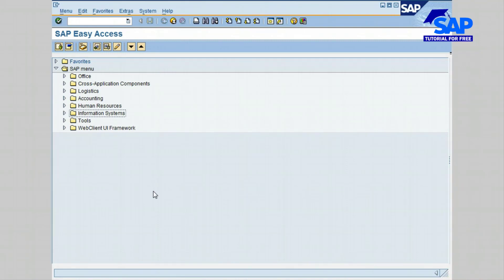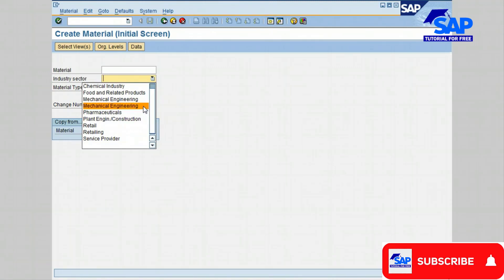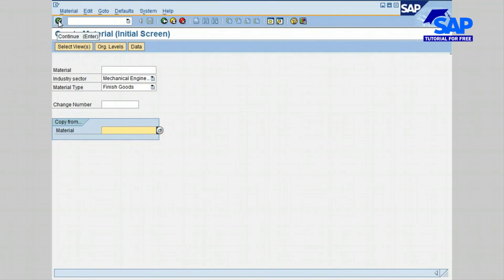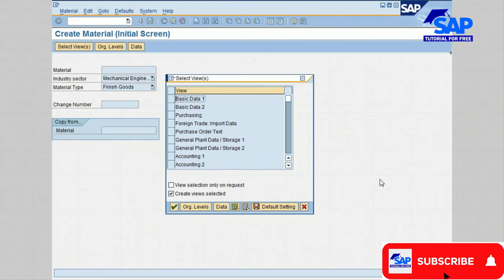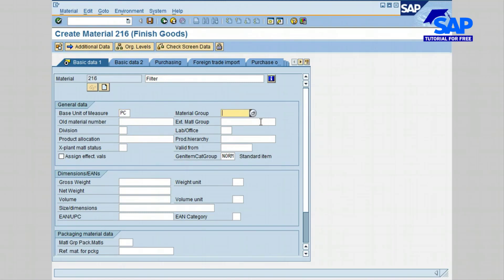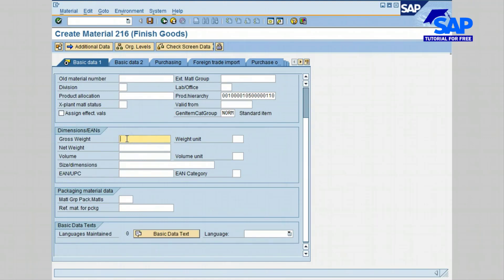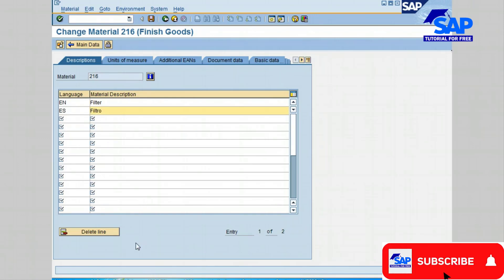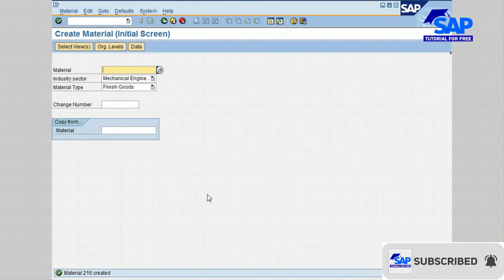SAP Material Management | Material Master Data Record | Part 2 | SAP MM | SAP Tutorial For Free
SAP Tutorial For Beginners Complete Free Full Courses

ABOUT SAP ERP
SAP (Systems, Applications and Products) is the world’s leading provider of business software that specializes in industry-specific Enterprise Resource Planning (ERP) solutions

Over 50 Million Users, 60,000 Installations, 3000 Partners, 135 Industry Solutions. Customer World-Wide, mostly Fortune 500 Companies and Oil and Gas Companies. SAP is the fourth largest software company in the world. The SAP R/3 System is a Business Software Package Designed to Integrate all areas of a Business.

01. Course Introduction
02. MM Introduction
03. Material Master Data: Material Master Data Record | Part 2
04. Vendor Master Data
05. Purchase Order
06. Physical Inventory
07. Create Information Record
08. Goods Receipt
09. Invoice Verification
10. Quotations
11. Sourcing and Subcontracting
12. Request for Quotation (RFQ)
13. Purchasing Information Data
14. Outline Agreement
15. Procurement
16. Service Management
17. Batch Management
18. Condition Technique
19. MRP
20. Organization Structure
21. Course Conclusion